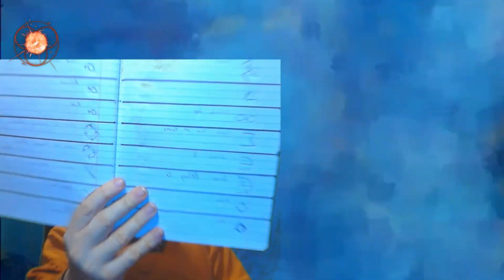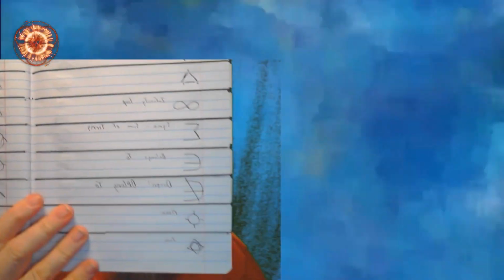Artistic Witchcraft, Sigils and more.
I  use artwork  and images to  do spell work.  I  have  my  own  understanding  of how to  use and create sigils.